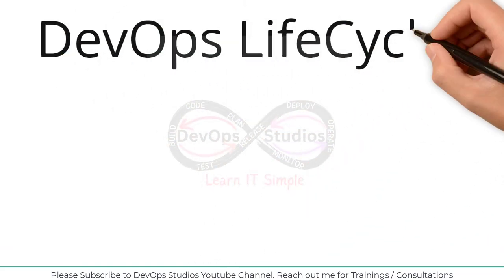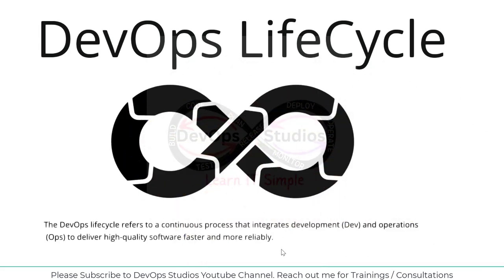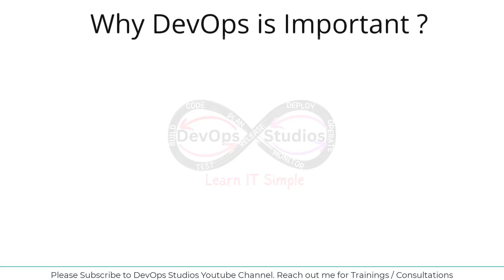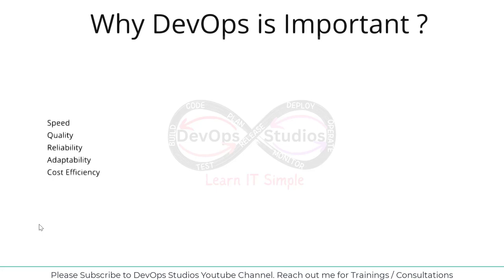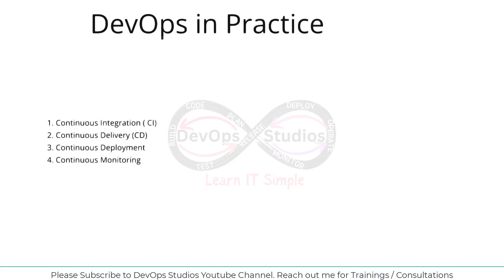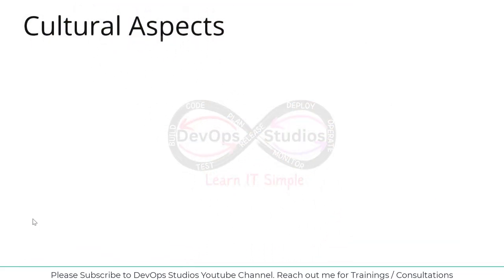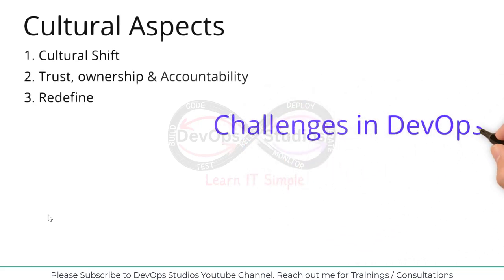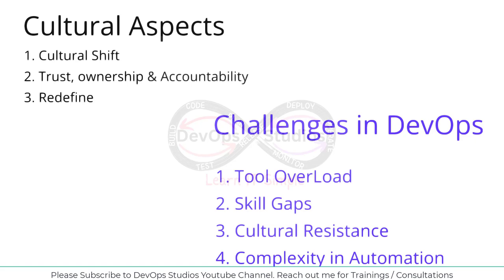DevOps Life Cycle Part one